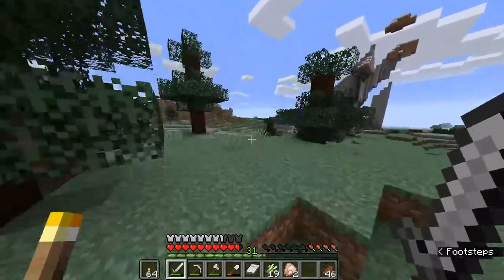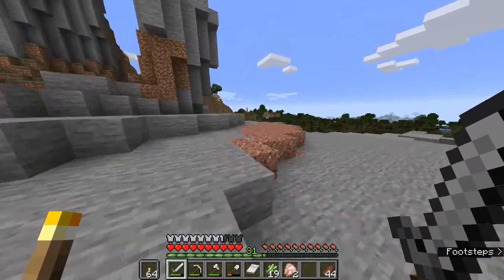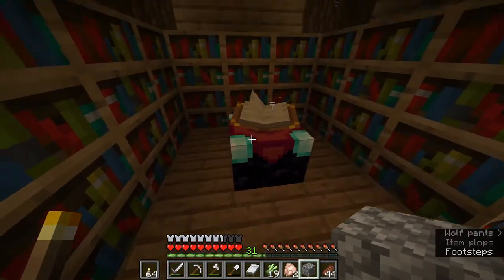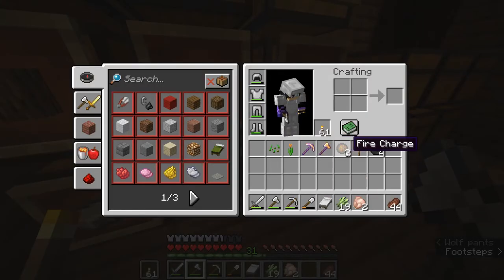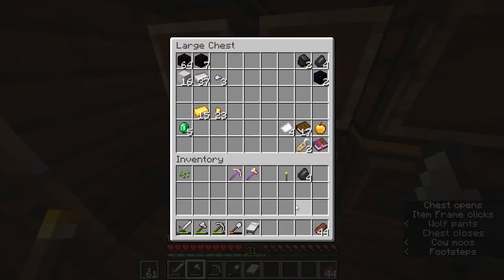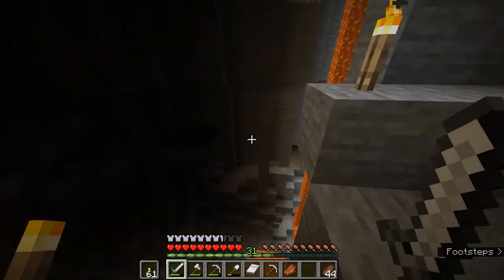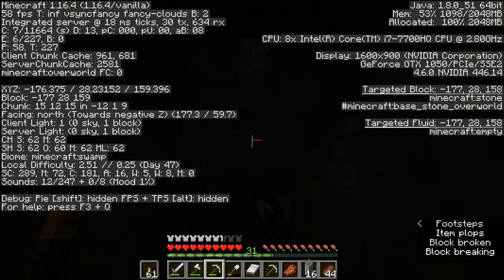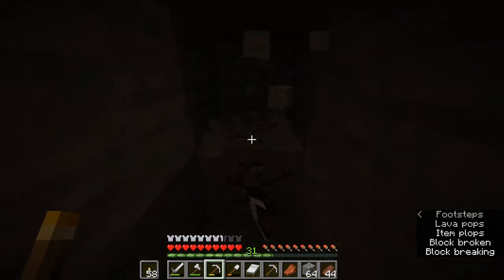Failed Recordings: Minecraft (Pt. 6)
Description:
Sorry guys I lost the recordings nothing much happened